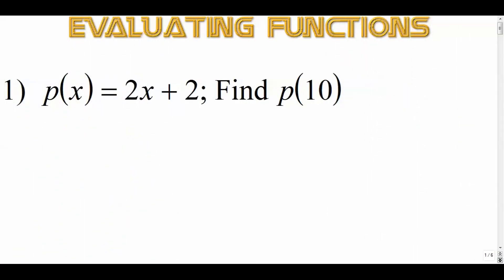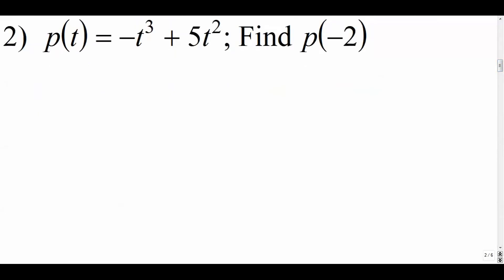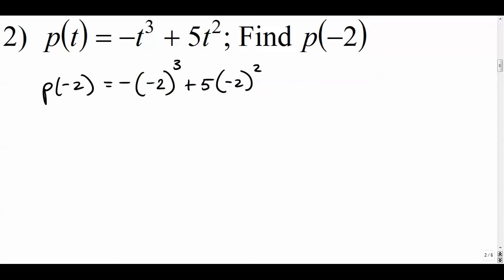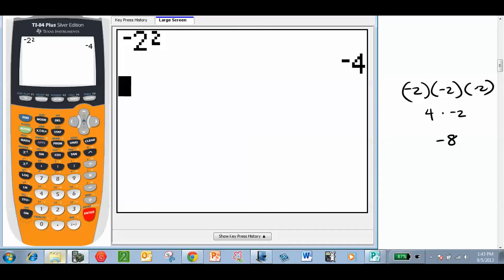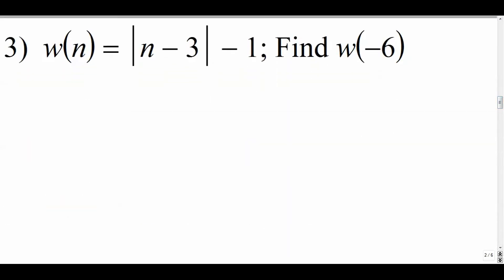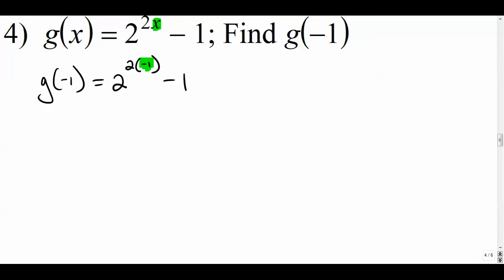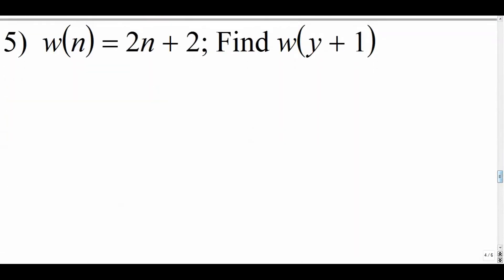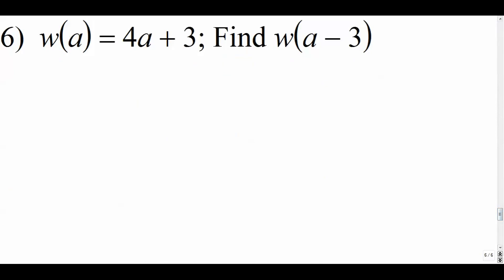Evaluating Functions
A few examples on how to evaluate functions for numeric x-values as well as algebraic expressions.